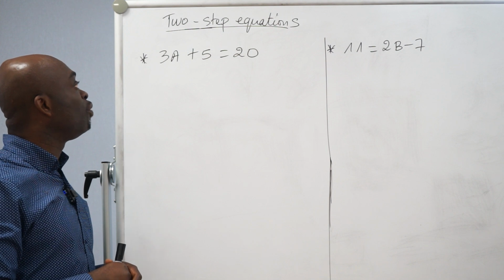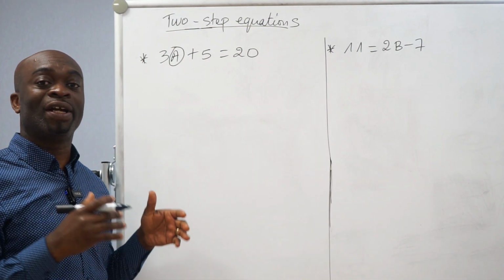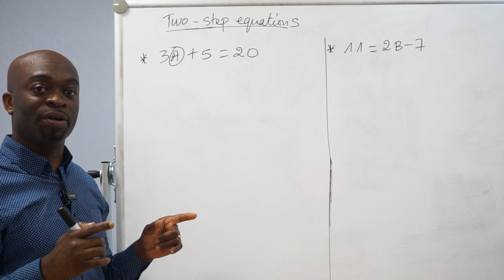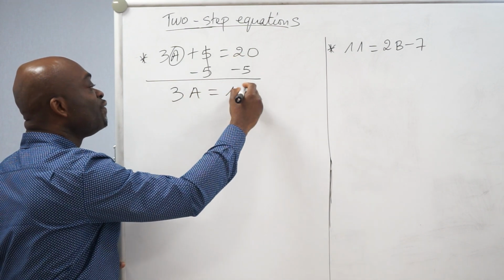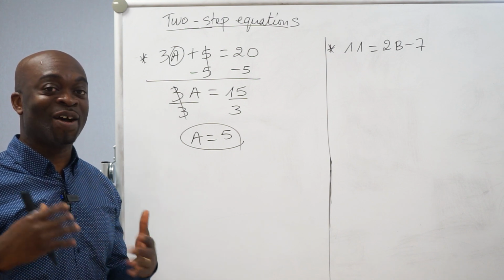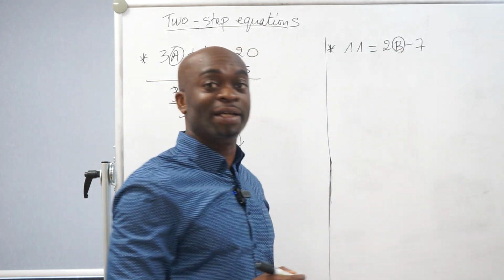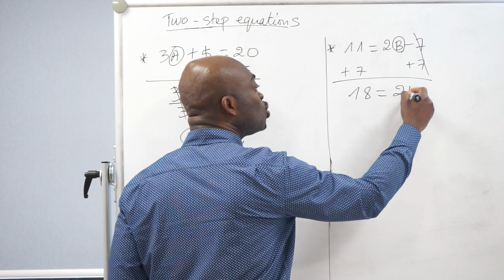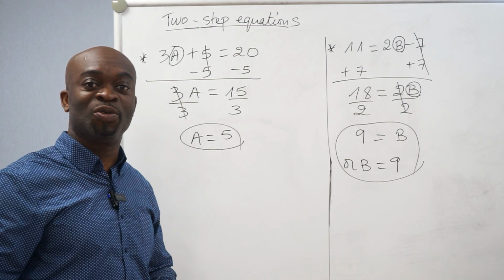Solving Two-Step Equations